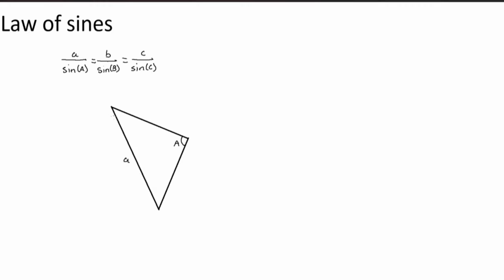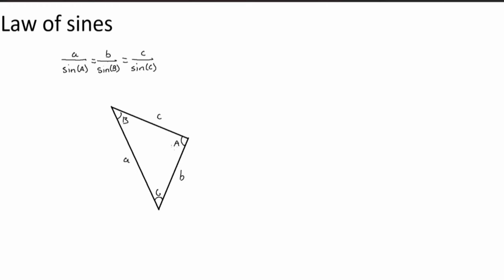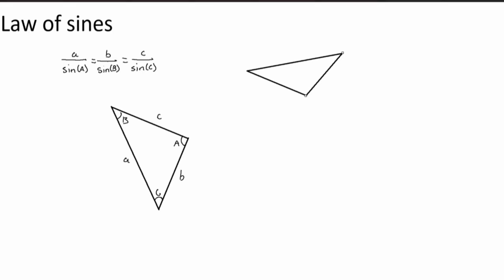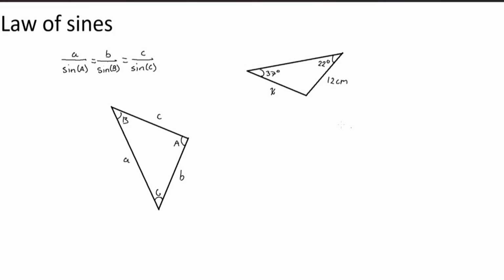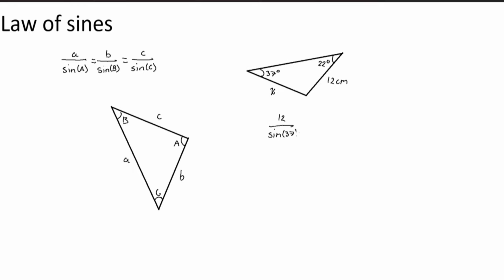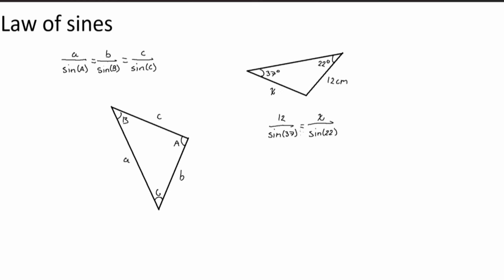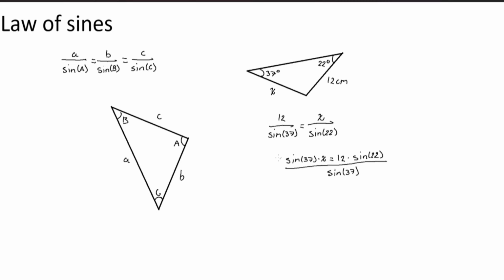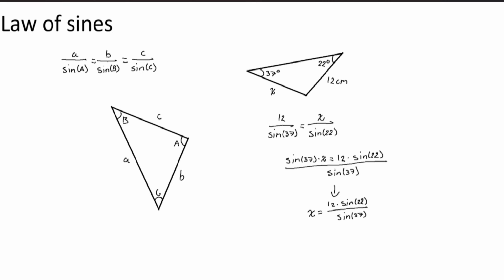Introduction to the Law of Sines